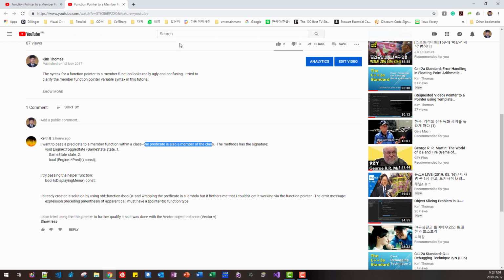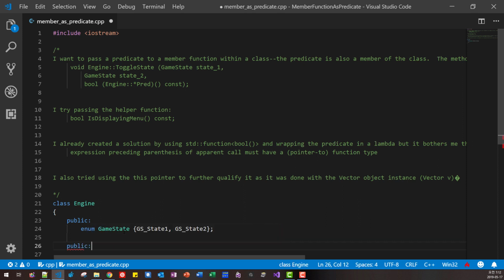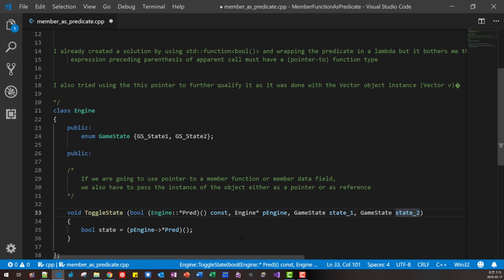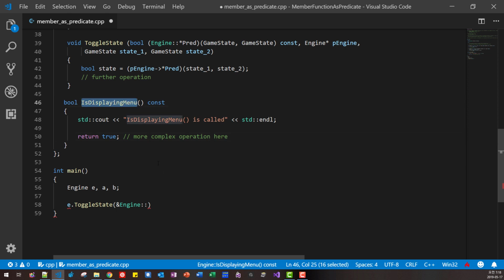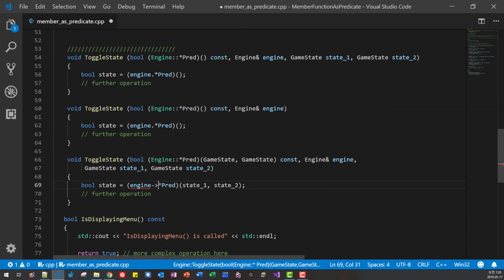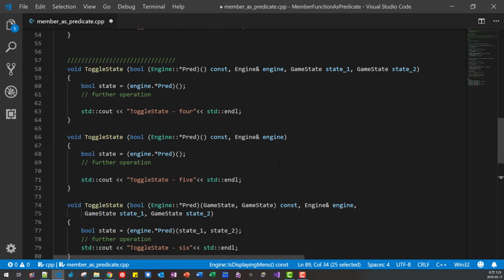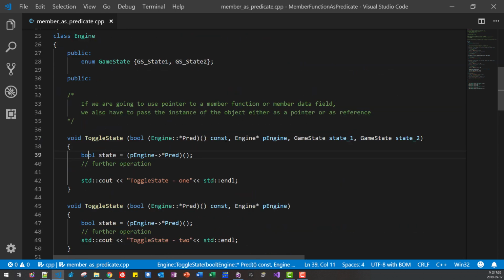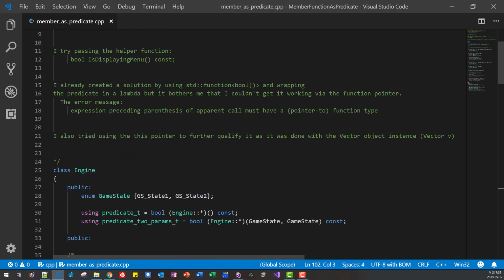Member Function As Predicate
We will learn how to use member function pointer as a predicate, or we will learn how to pass member function to another member function.